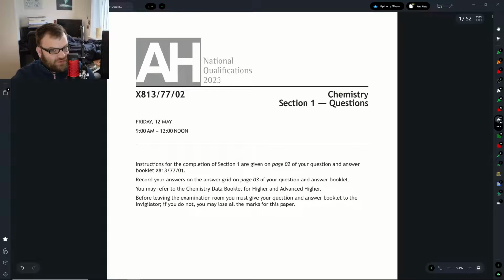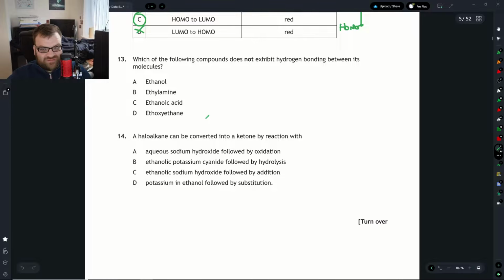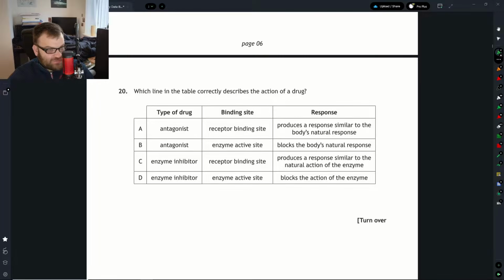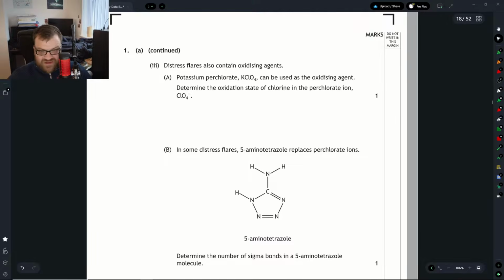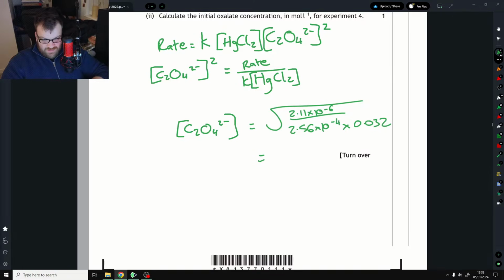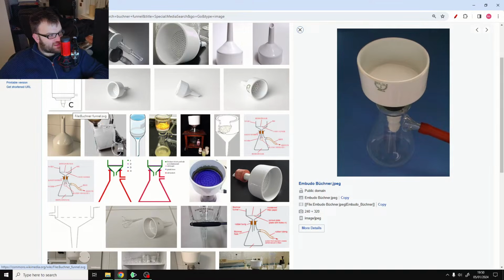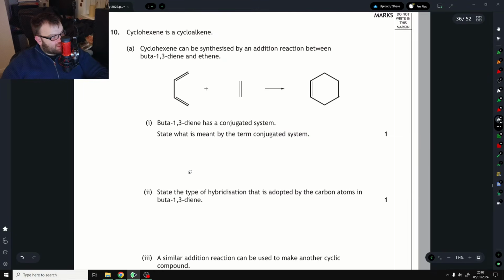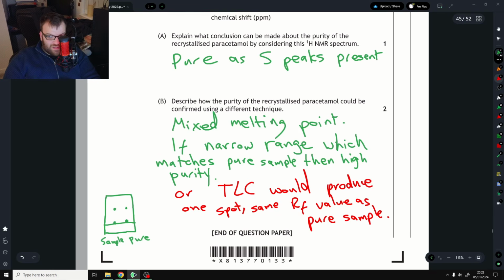Advanced Higher Chemistry 2023 (Section 1 And Section 2)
This video will take you through both sections of the Advanced SQA Higher Chemistry 2023 exam paper. I will explain how I would approach each question.
Timestamps
00:00:00-Intro
00:00:15-Multiple Choice Q1-25
00:31:41-Question 1
00:40:15-Question 2
00:44:16-Question 3
00:46:47-Question 4
00:48:53-Question 5
00:53:00-Question 6
00:57:01-Question 7
01:00:32-Question 8
01:04:02-Question 9
01:06:14-Question 10
01:11:06-Question 11
01:17:42-Outro